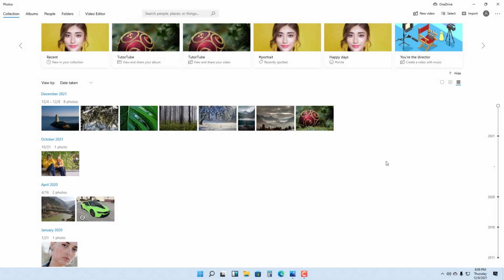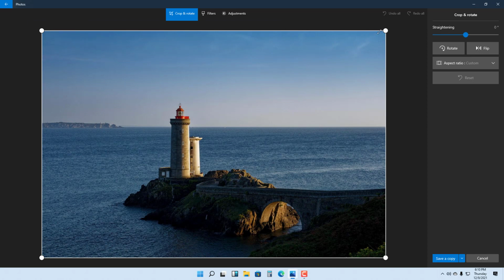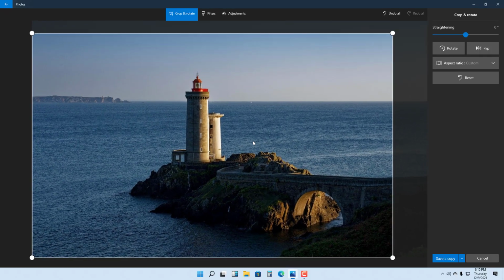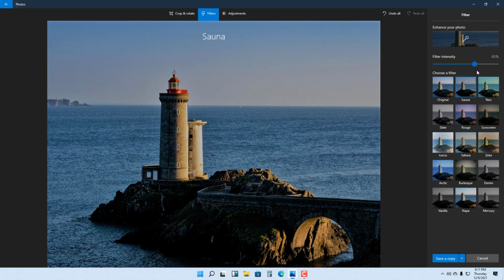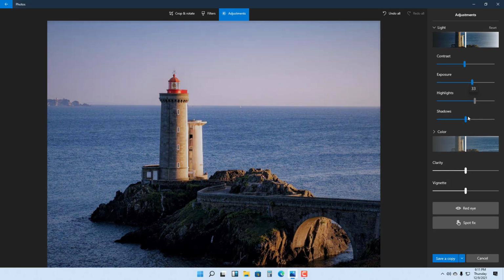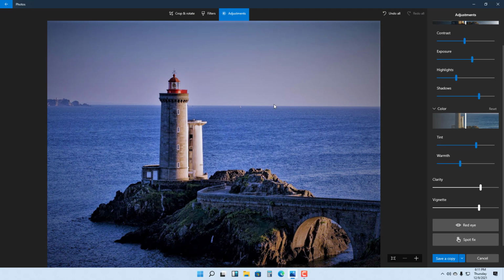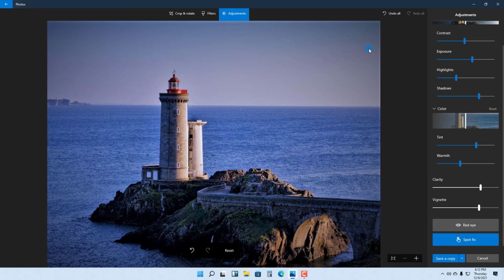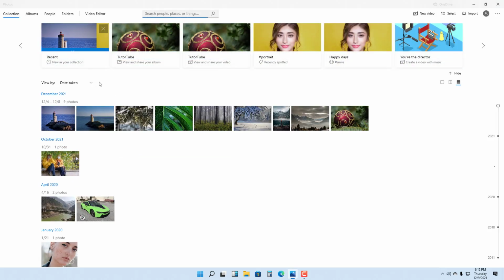Windows 11 Tutorial - Lesson 55 - Editing Photos in Photos App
In this tutorial, we will be discussing about Editing Photos in Photos App in Windows 11